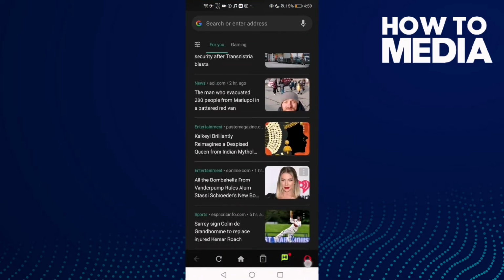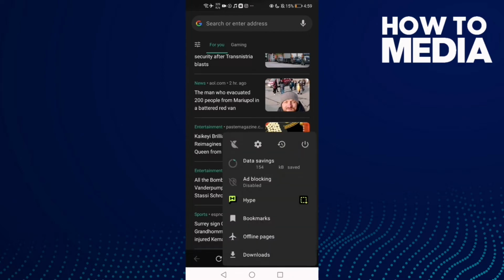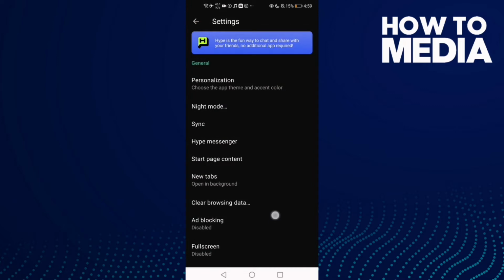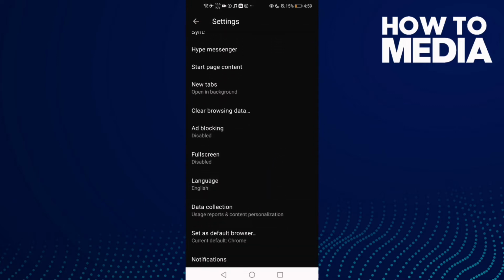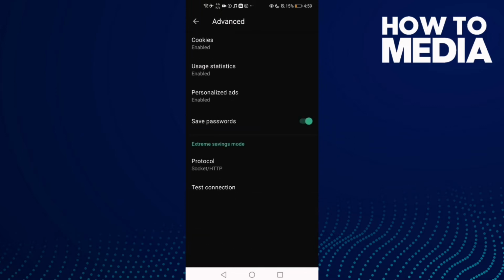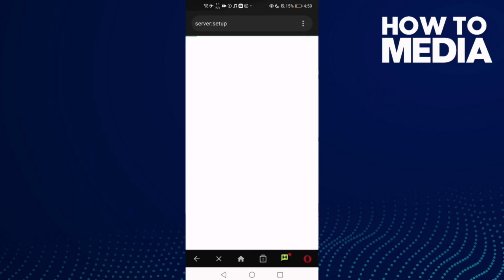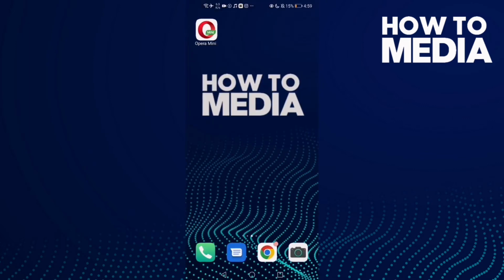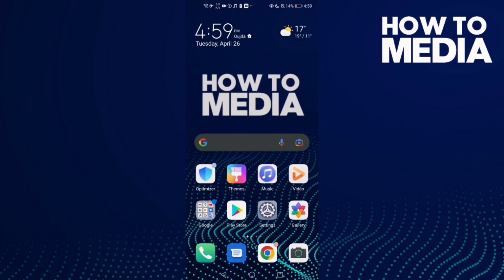How to Test Your Connection on Opera Mini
in this video we discuss :